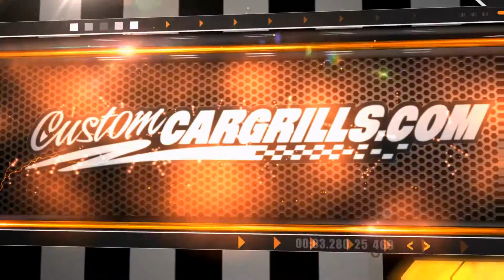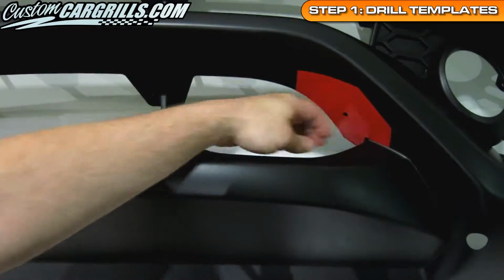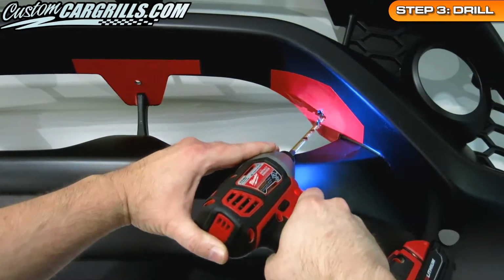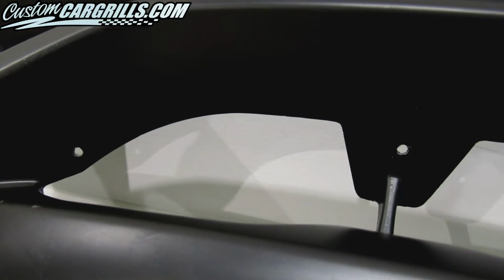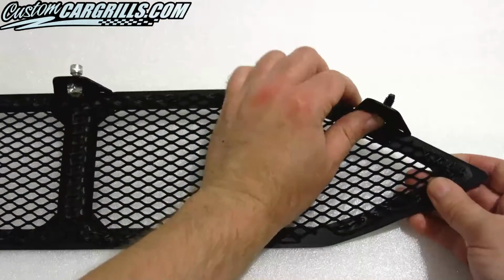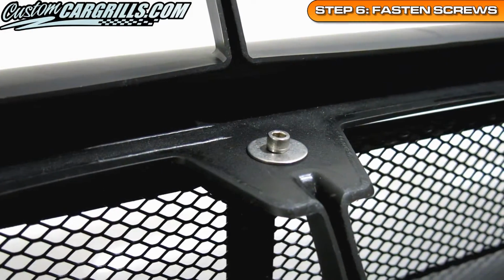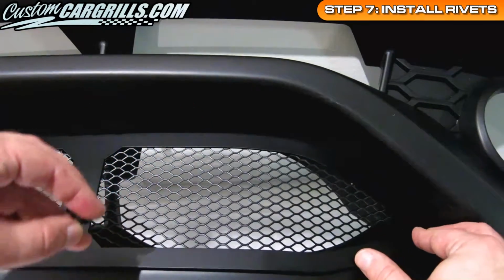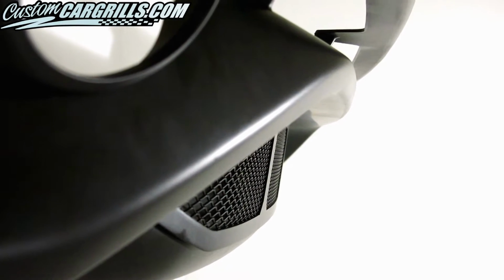Nissan Juke 2015-2017 Mesh Grill Installation How-To by customcargrills.com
This video is for 2015-17 Nissan Juke owners looking add some protection to their radiator and intercooler.